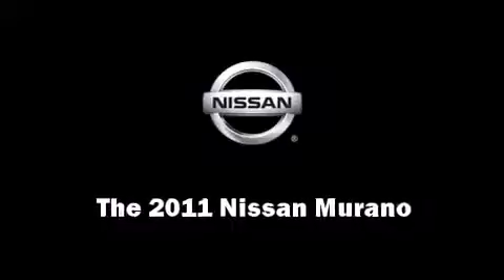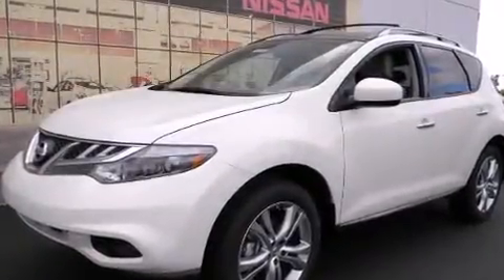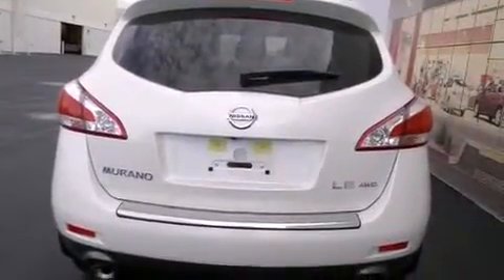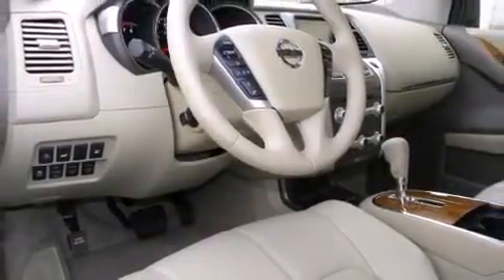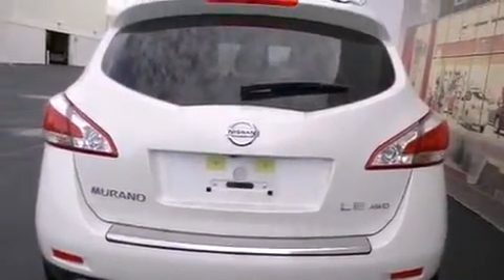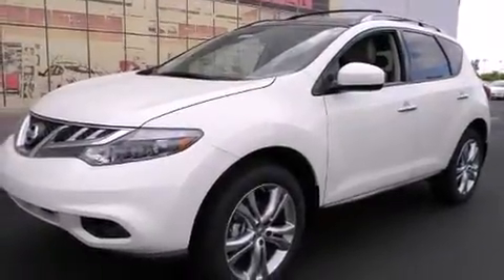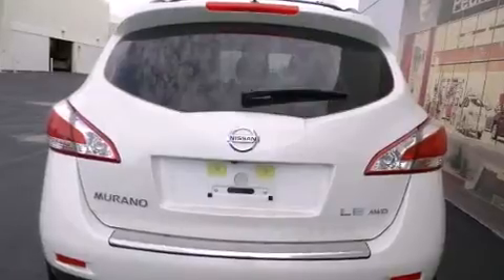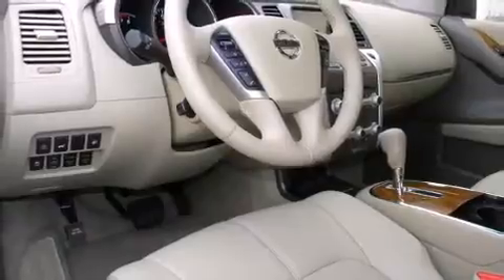2011 Nissan Murano LE in Peoria, AZ 85382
Peoria Nissan
9151 W. Bell Rd.

Get excited about the 2011 Nissan Murano. Smooth gearshifts are achieved thanks to the refined 6 cylinder engine, and all wheel drive keeps this model firmly attached to the road surface. It's equipped with tons of terrific amenities, but it won't break your budget. Like leather upholstery, 1-touch window functionality, power front seats, heated front and rear seats, rear parking sensors, a power rear cargo door, rear wipers, and seat memory. With high intensity discharge headlights illuminating your path, you'll always appreciate maximum visibility. For drivers who enjoy the natural environment, a power moon roof allows an infusion of fresh air. Audio features include a CD player with MP3 capability, steering wheel mounted audio controls, A 9 gigabyte hard drive, and 11 speakers, providing excellent sound throughout the cabin. Nissan ensures the safety and security of its passengers with equipment such as: dual front impact airbags with occupant sensing airbag, head curtain airbags, traction control, brake assist, anti-whiplash front head restraints, a security system, and 4 wheel disc brakes with ABS. You'll see better when backing up thanks to rear park assist, which watches out for obstacles behind your vehicle. We know that you have high expectations, and we enjoy the challenge of meeting and exceeding them! Please don't hesitate to give us a call.